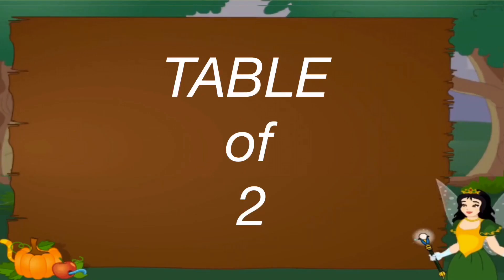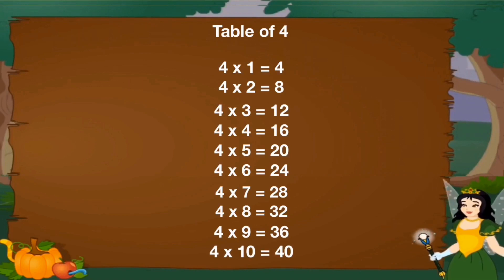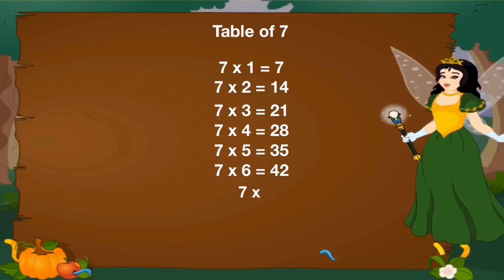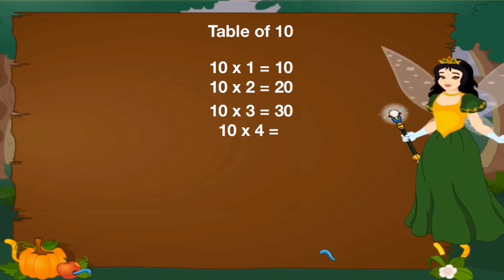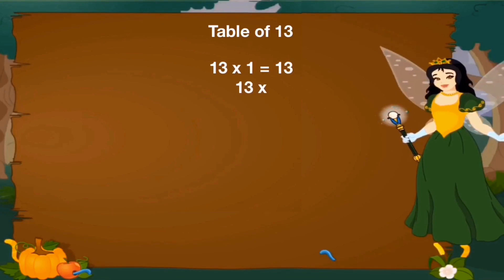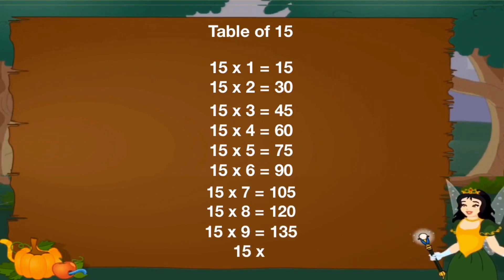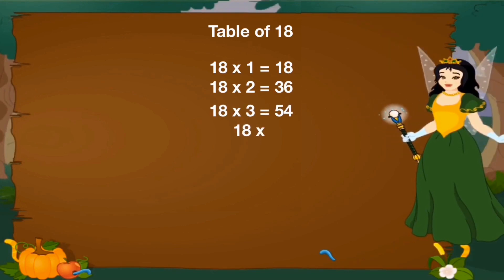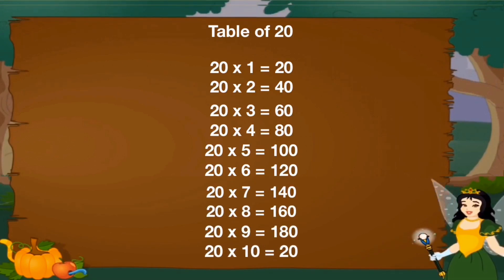Table of 2 to 20 | Multiplication Tables For Children 2 to 20 | Learn Multiplication | Maths Table